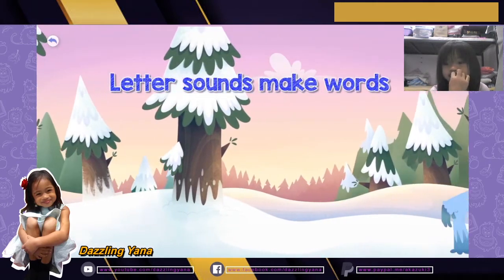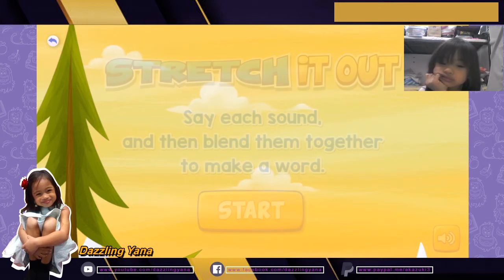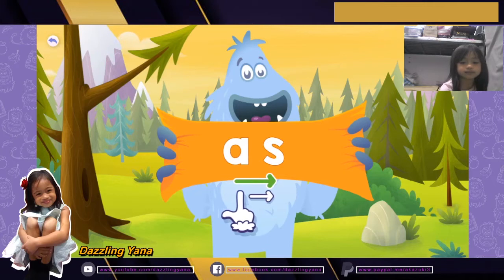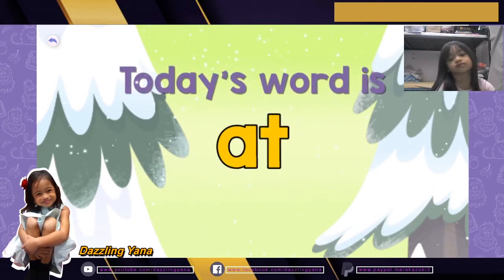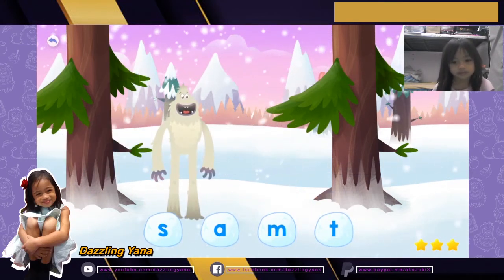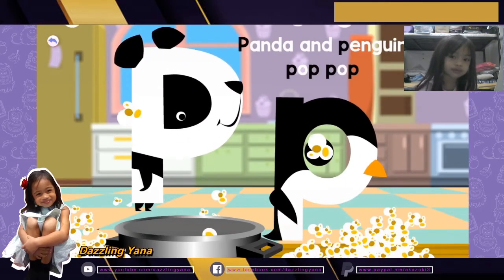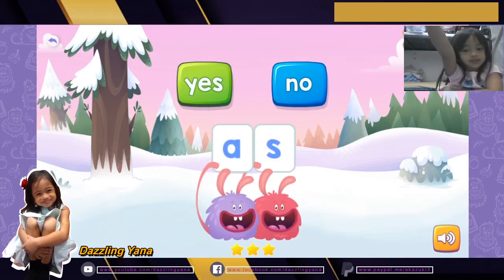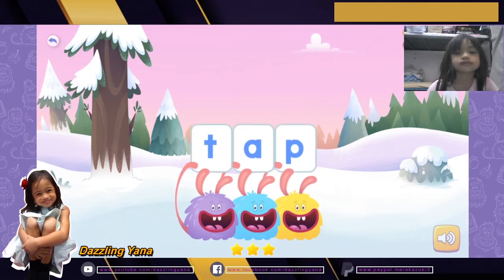Dazzling Yana - Home School Reading Eggs (Fast Phonics Level 7 to 18)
Your child can learn to read right now.

Don't forget to hit the notify button in my Youtube channel for update videos

Follow us in Facebook Page for more videos to be upload.